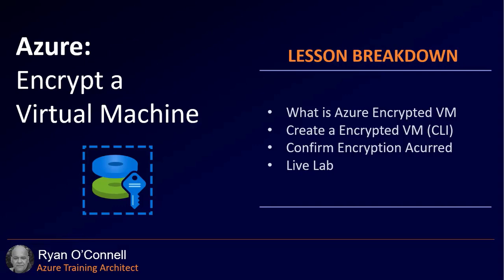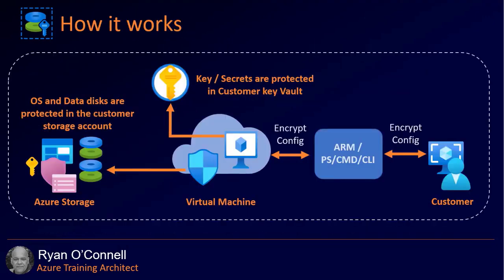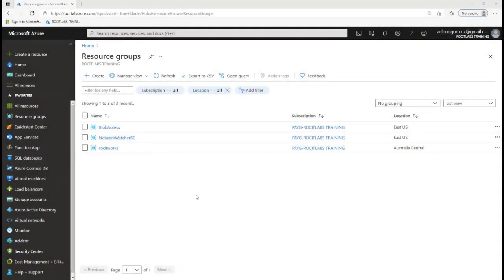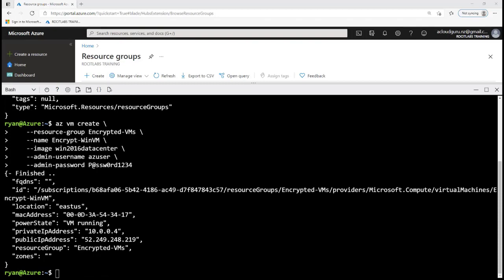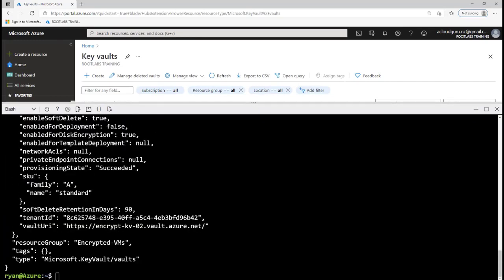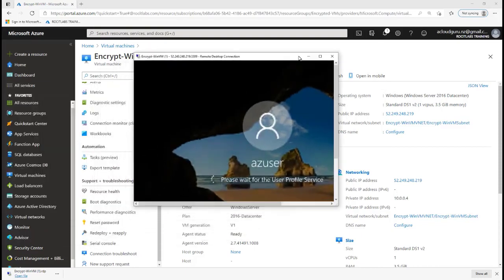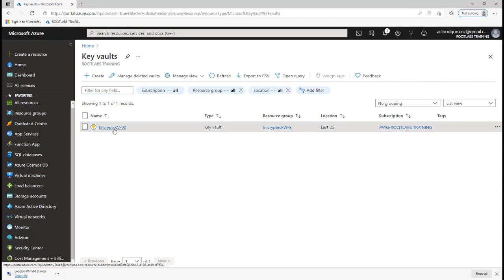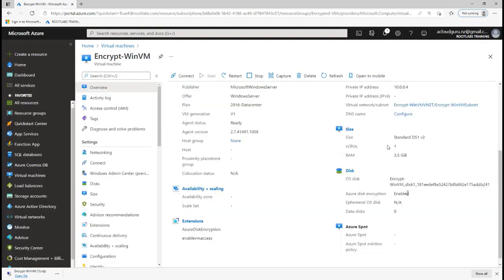Azure Create and encrypt a Windows VM with the Azure CLI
Encrypt a Windows Azure Virtual Machine (VM)